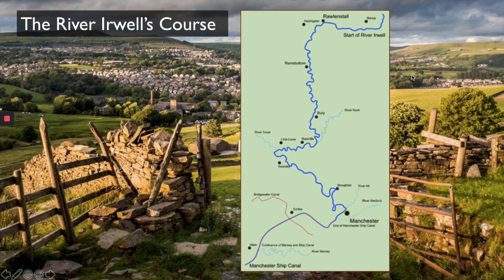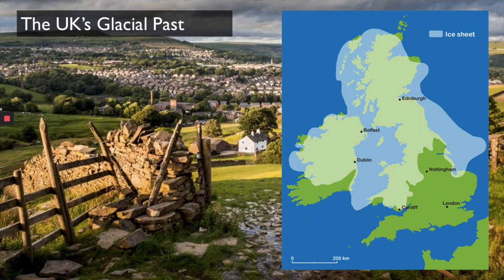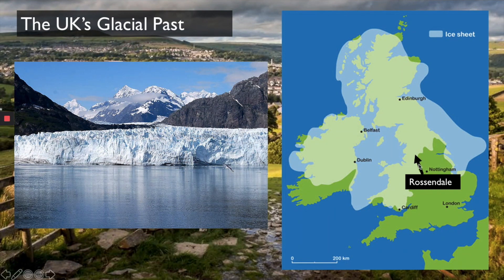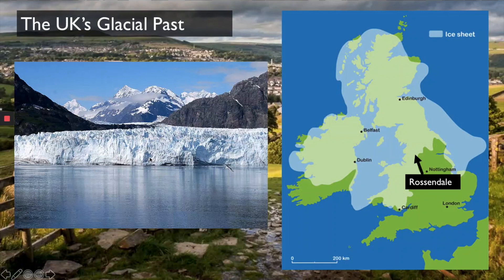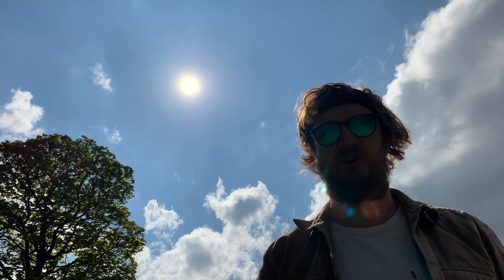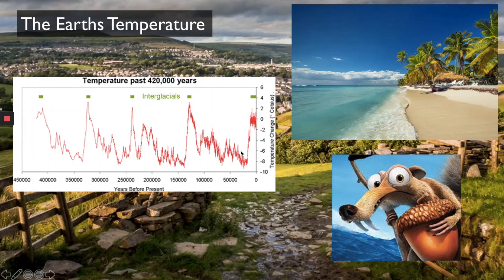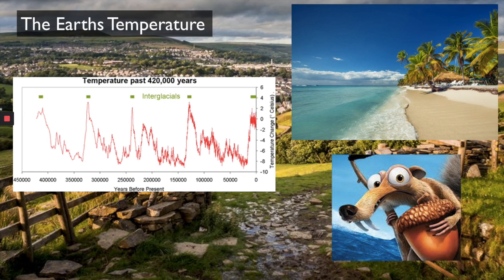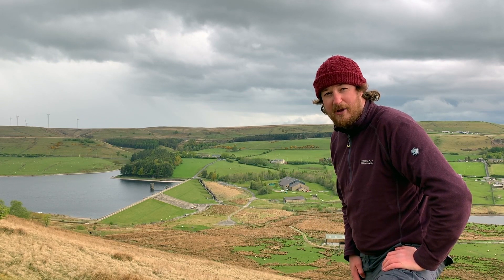Geography of the Rossendale Valley - Episode 2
Lose yourself the the Geography of the Rossendale Valley. In this episode, the glacial past of of the valley is explored going back over 100,000 years. Evidence is examined to how it is known that glaciers shaped our valleys and exactly how the glaciers did this. So why not join the Geographical tour of one of the hidden gems in the North West of England.